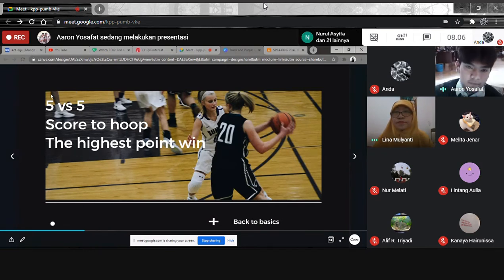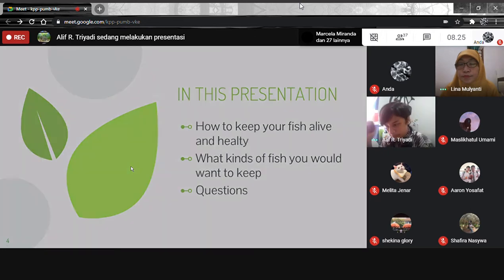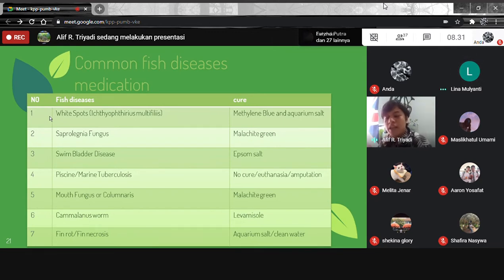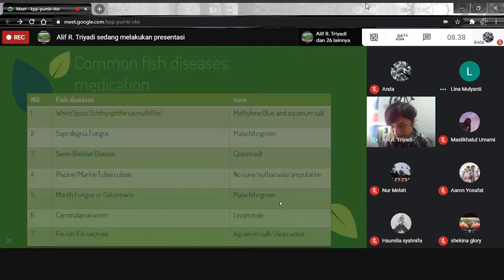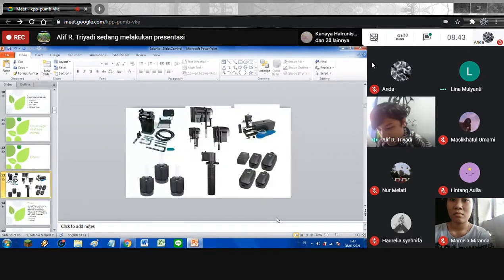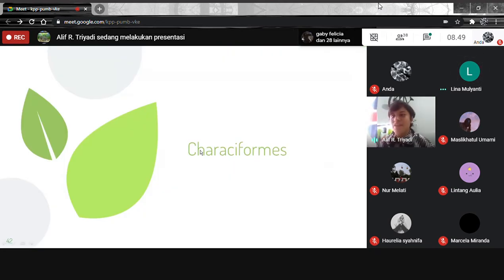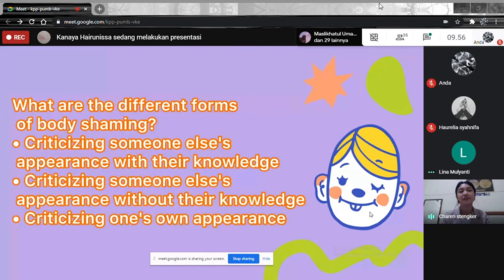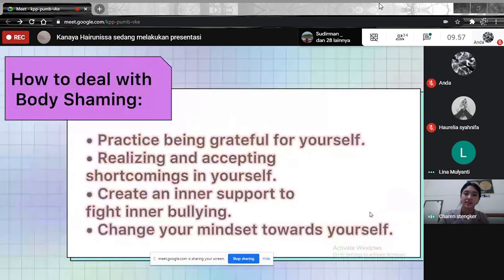Bahasa Inggris | Speaking Practical Test (Week 1)